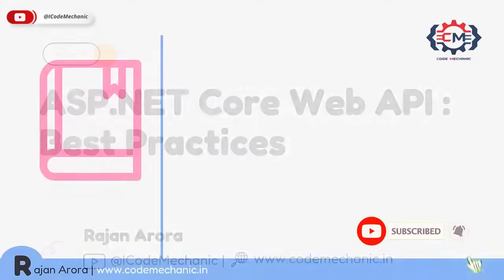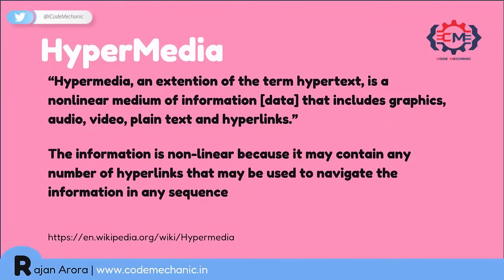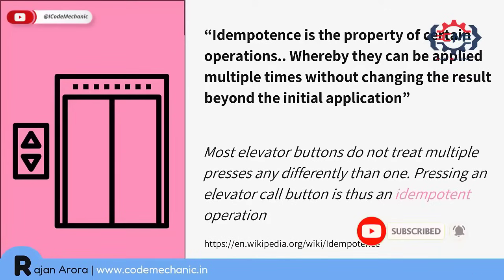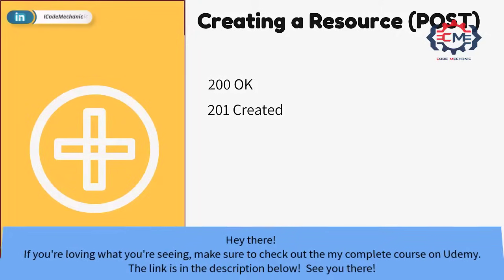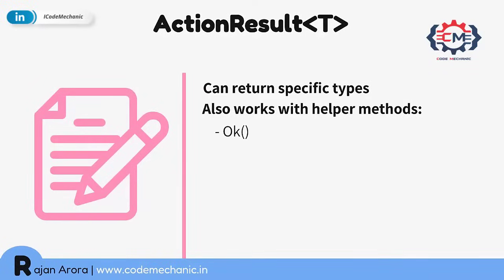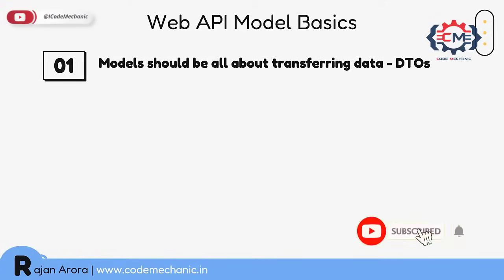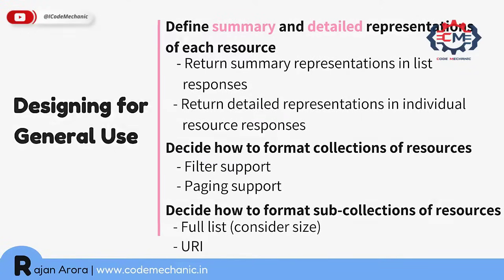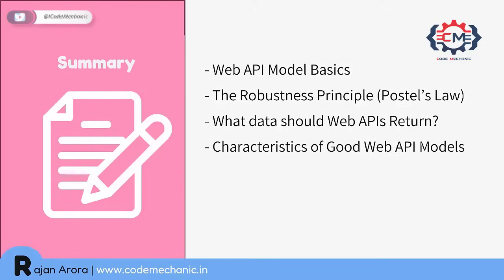ASP.NET Core Web API: Best Practices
Hello, everyone. My name is Rajan Arora, and welcome to my another video about, ASP.NET Core Web API: Best Practices

Embark on a transformative learning journey with my video, "ASP.NET Core Web API: Best Practices," where you'll master the art of crafting exceptional web APIs. In this comprehensive video, I'll guide you through key topics that form the backbone of modern API development.

1) Why Care About Best Practices: Gain a profound understanding of the significance of best practices in web API development. Uncover the reasons behind prioritizing best practices and how they contribute to building robust, maintainable, and high-performance APIs.

2) Web API Design Best Practices: Delve into the core design principles that lay the groundwork for effective API organization. Learn how to structure your APIs for clarity, scalability, and ease of maintenance, ensuring a solid foundation for your development projects.

3) Web API Model Design Best Practices: Explore the intricacies of designing models for your web APIs. Understand the best practices that guide the creation of well-structured and efficient data models, optimizing the interaction between your API and the client applications.

4) Web API Implementation Best Practices in ASP.NET Core (Included in Udemy Course) : Navigate the implementation phase with confidence as you uncover the best practices specific to ASP.NET Core. Learn how to leverage the features of this powerful framework to build efficient and maintainable web APIs, ensuring a seamless development process.

5) Web API Security Best Practices (Included in Udemy Course) : Elevate your understanding of security in web API development. Explore essential strategies and practices to safeguard your APIs, protecting sensitive data and ensuring a secure environment for both your application and its users.

6) Testing ASP.NET Core Web APIs Best Practices (Included in Udemy Course) : Master the art of testing ASP.NET Core web APIs. Discover the best practices for designing and implementing effective testing strategies, ensuring the reliability and functionality of your APIs throughout the development lifecycle.

With practical insights, hands-on exercises, and real-world applications, this course is designed to empower you with the knowledge and skills needed to excel in ASP.NET Core Web API development. Whether you're a seasoned developer or just starting, this course is your gateway to becoming a proficient API architect. Let's redefine your API development expertise together!

Chapter Details
00:00 Introduction
01:47 Why Care About Best Practices
00:02:15 Version Check
00:02:59 Why Best Practices?
00:05:07 Benefits of Learning Best Practices
00:06:42 Summary
00:08:19 Web API Design Best Practices
00:09:53 REST and Resources
00:19:53 API Design with HTTP Verbs
00:28:59 Working with HTTP Methods and Resources Demo
00:32:18 API Design with HTTP Status Codes
00:39:16 API Design with HTTP Status Codes Demo
00:43:00 Using ASP.NET Core Response Types Properly
00:48:43 ASP.NET Core Response Types Demo
00:55:01 Summary
00:56:14 Web API Model Design Best Practices
00:57:07 Web API Model Basics
01:00:33 Applying Postel's Law
01:05:26 What Data Should Web APIs Return?
01:12:46 Characteristics of Good Web API Models
01:17:34 Web API Model Antipatterns
01:20:55 Summary